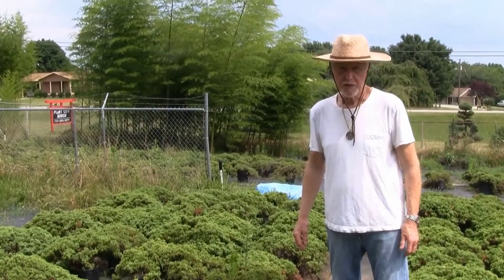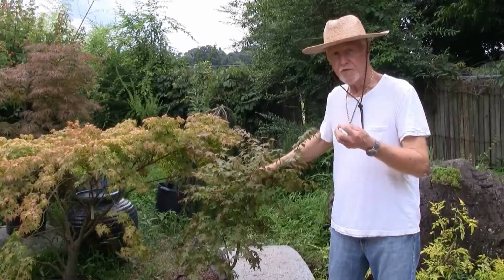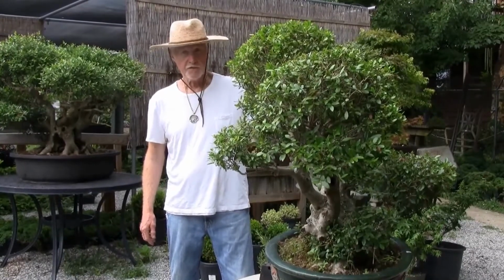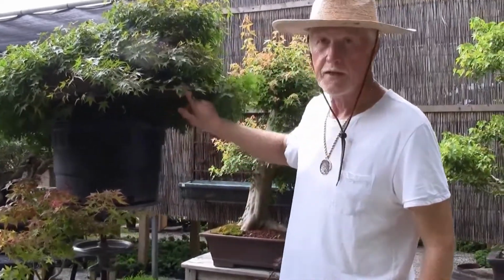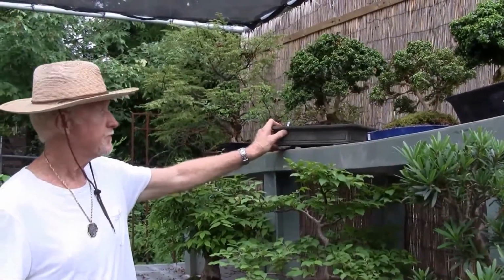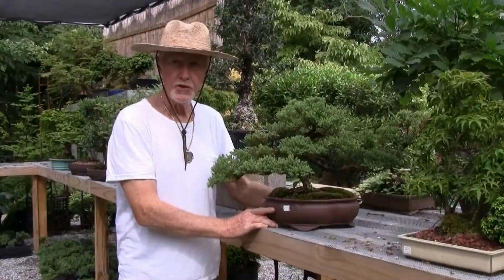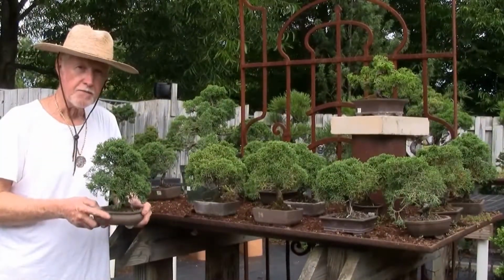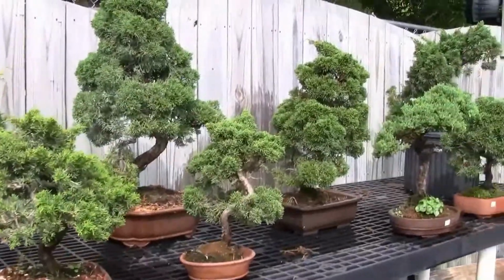Plant City Bonsai July 2013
Steve talks about his quest to grow a large Bamboo called Mosho and talks about Japanese style gardens and landscaping with Japanese Maple. Music is from a bamboo flute.